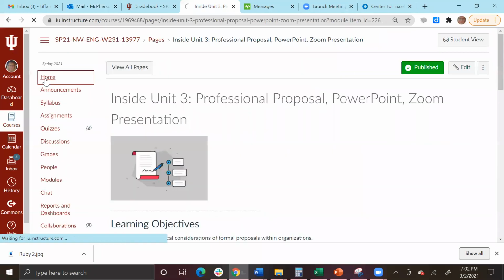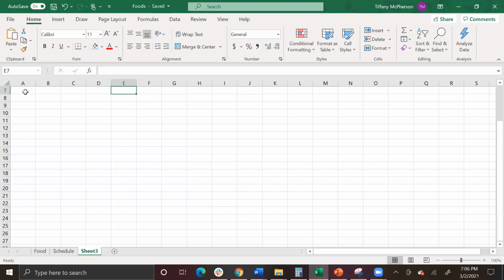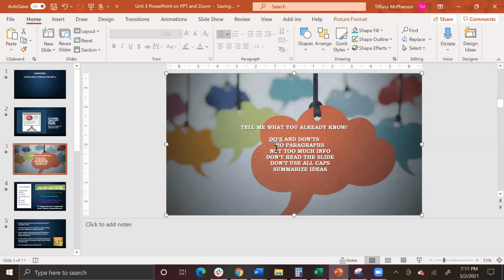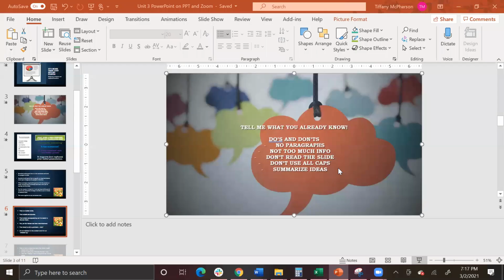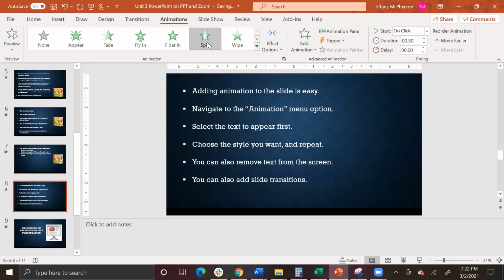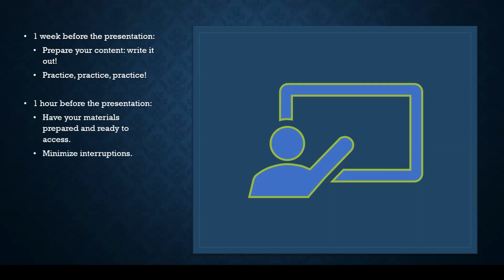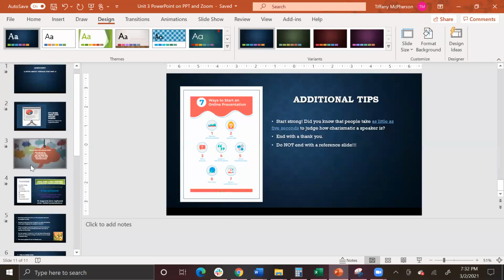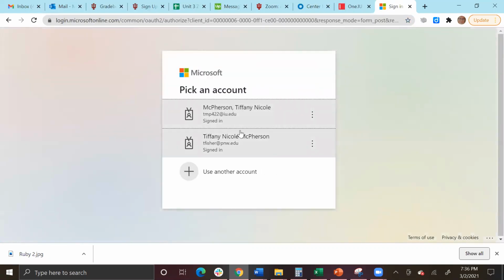3 2 2021 W 231